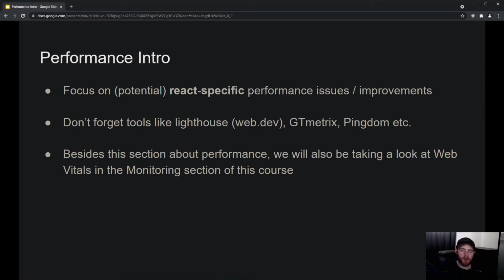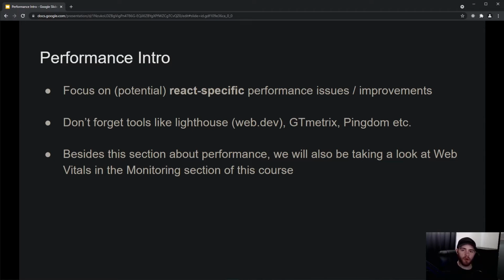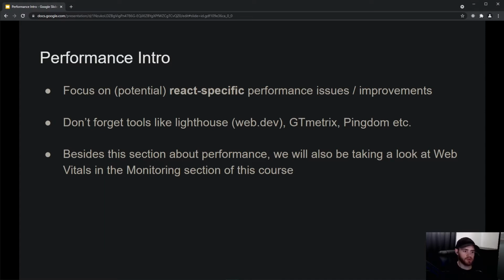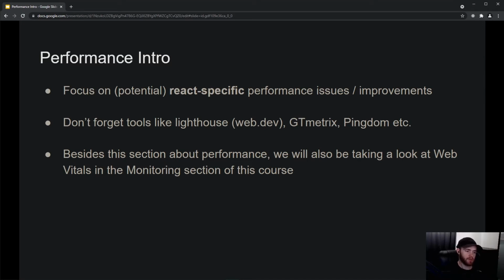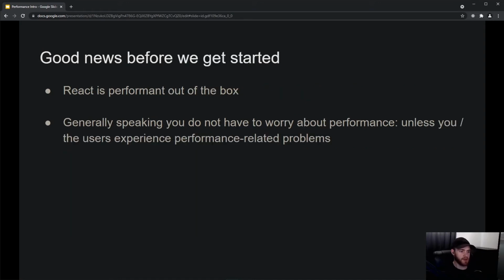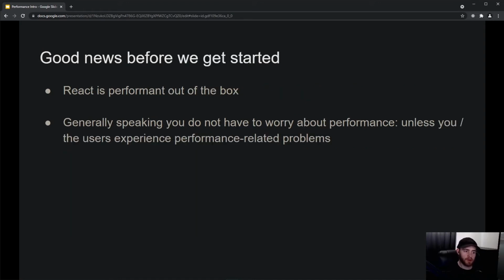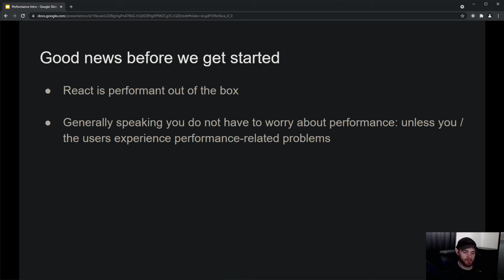React Course - Performance - Intro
Introduction to optimizing Performance in React.